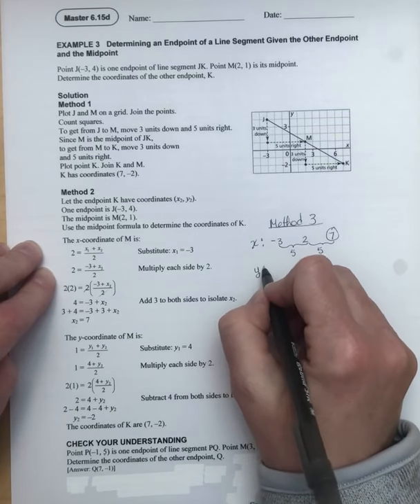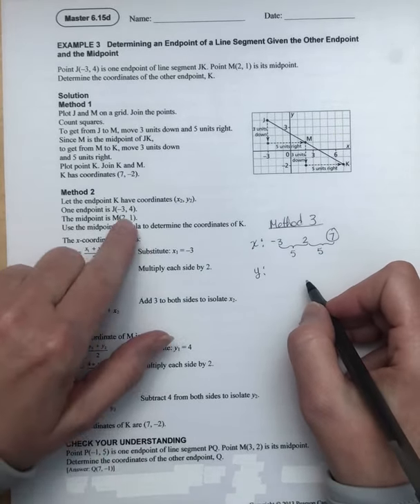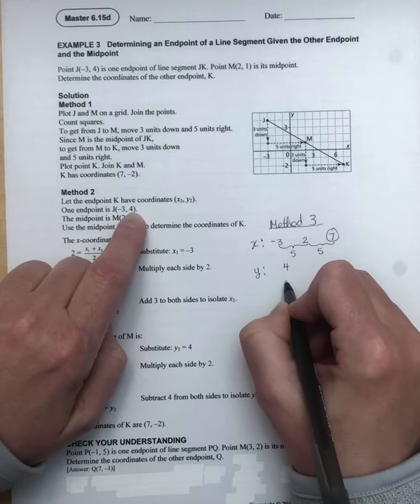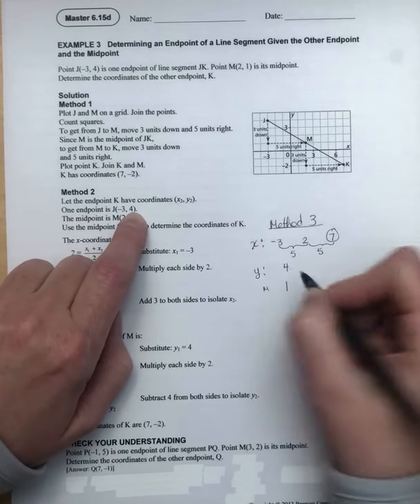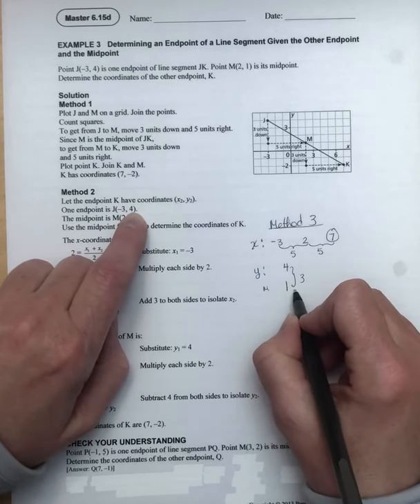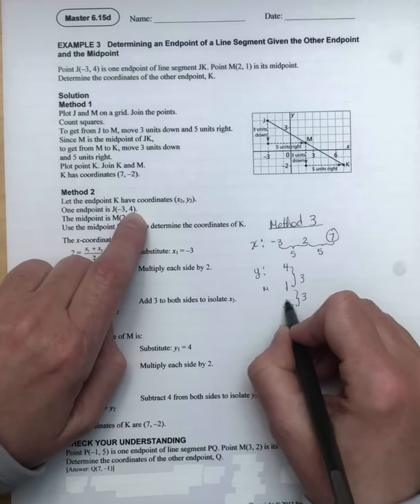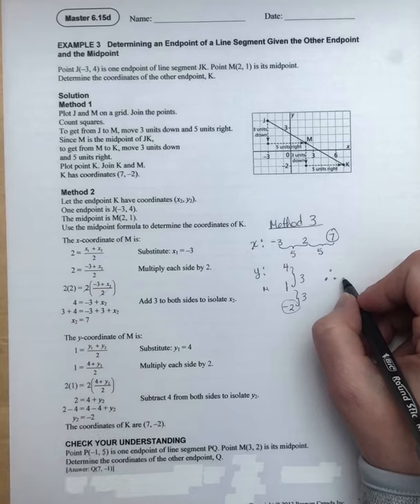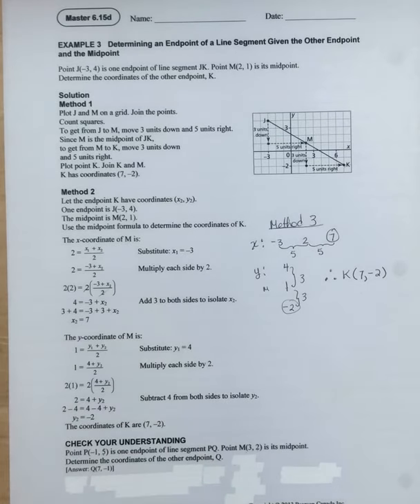Midpoint of a Line Segment